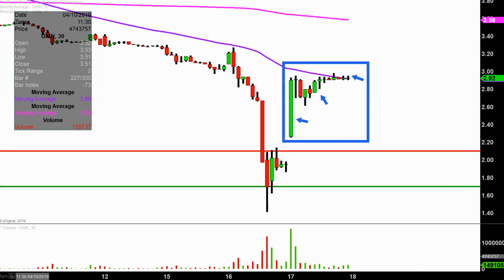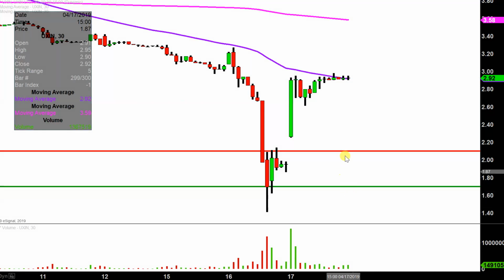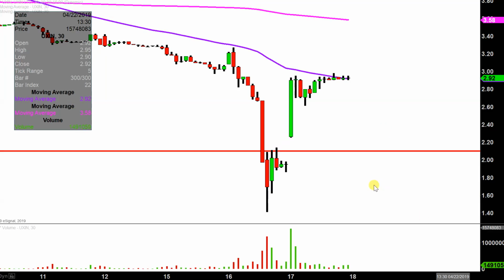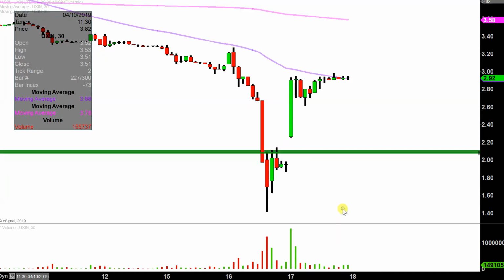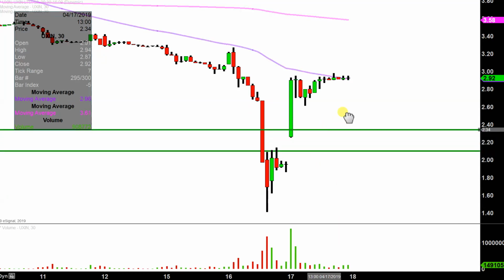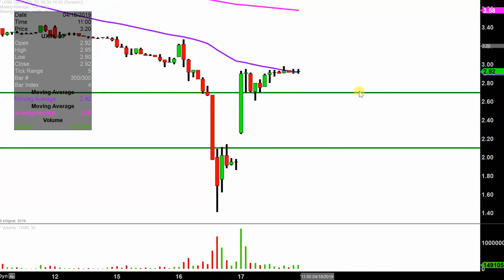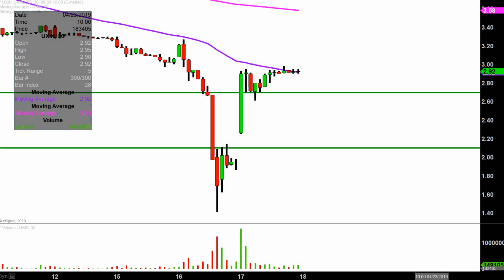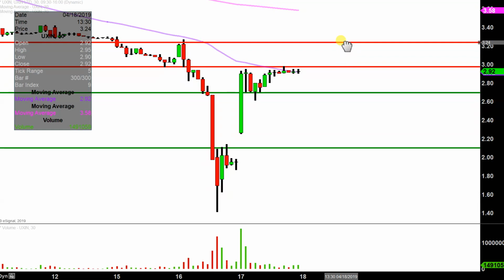Uxin Limited - UXIN Stock Chart Technical Analysis for 04-17-2019